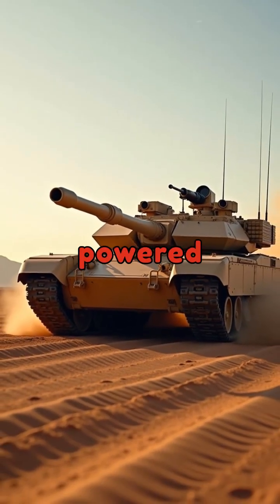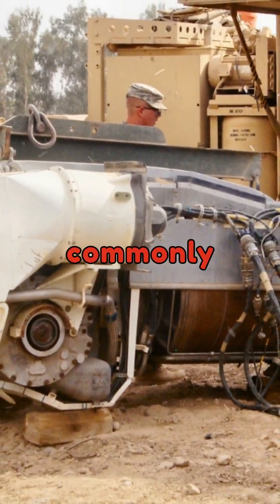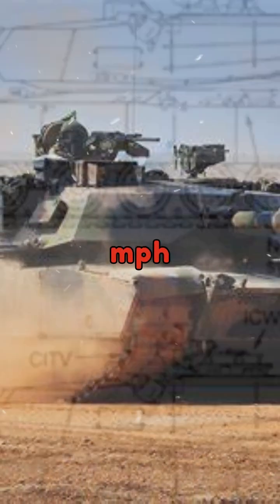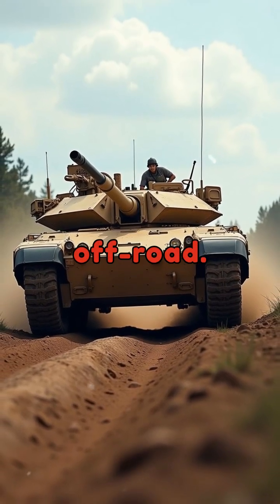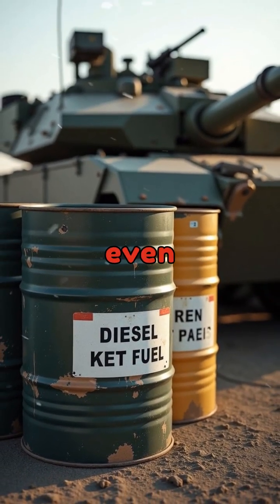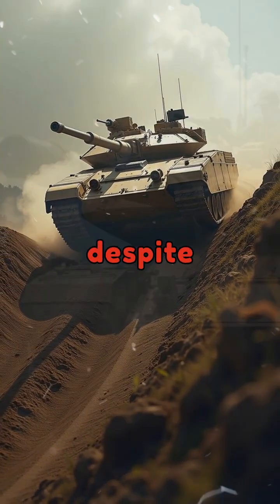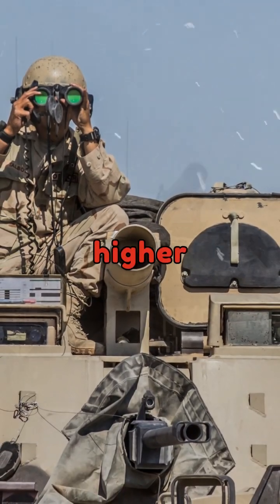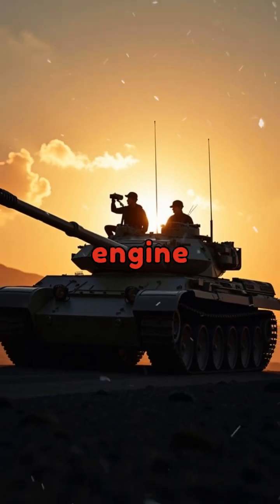M1 Abrams: The Jet-Powered Tank with 1,500 Horsepower!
Discover the engineering marvel behind the M1 Abrams tank! Powered by the innovative Honeywell AGT1500 gas turbine engine, this beast operates more like a jet engine than a traditional diesel. It propels the 60-ton tank to impressive speeds of up to 45 mph on roads and 30 mph off-road. The AGT1500’s flexibility allows it to run on various fuels, including diesel, kerosene, and jet fuel, making it adaptable in diverse field conditions. With 1,500 horsepower under its armor, the Abrams is fast and formidable, despite its massive weight. While the turbine offers reduced maintenance and smoother performance, its fuel consumption is higher than conventional engines. Yet, this cutting-edge design plays a key role in making the M1 Abrams one of the most advanced tanks globally.